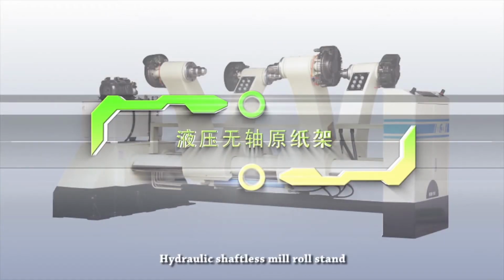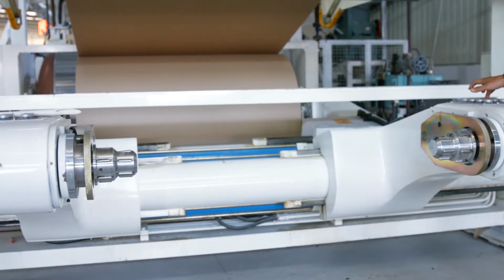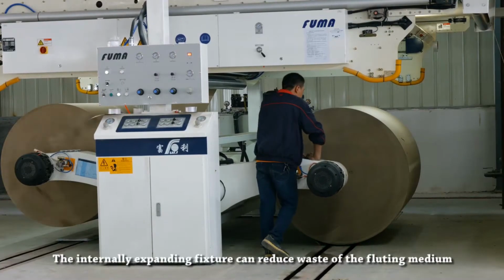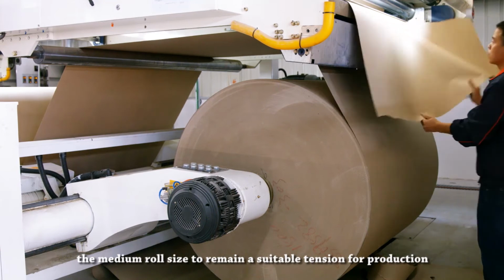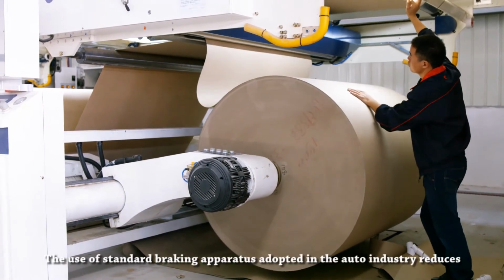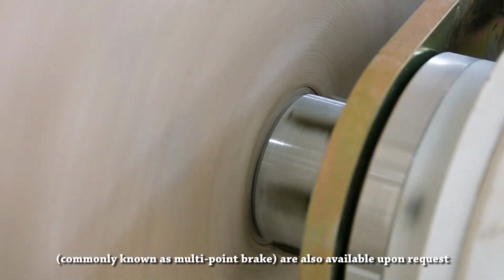HYDRAULIC SHAFTLESS MILL ROLL STAND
complete line equipped with paper loading system
an automatic paper real logistic system
paper damaged is effectively reduced
labor cost is saved production efficiency is improved

it's the unrolling unit of raw paper in the corrugated paperboard manufacturing line
hydraulically operated it's capable of clamping releasing elevating lateral movement of the raw paper with a maximum diameter of one thousand five hundred millimeters

the internally expanding fixture can reduce waste of the fluting medium
pneumatic braking allows real time adjustment of the braking force in line with the medium roll size
to remain a suitable tension for production

the use of standard breaking apparatus adopted in the auto industry reduces the cost of long term use and provides easy access to accessories optional magnetic powder brake and pneumatic disc brake commonly known as multi point brake are also available upon request